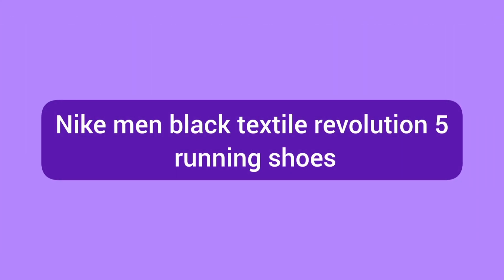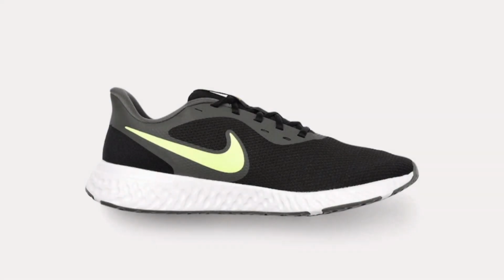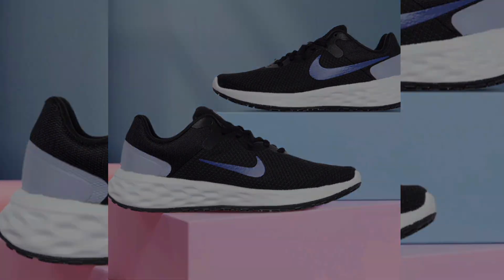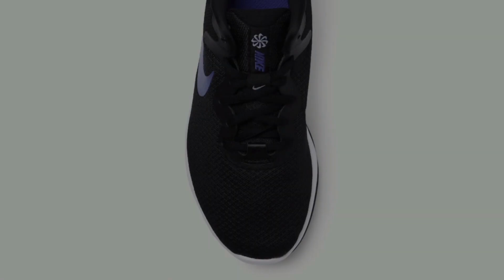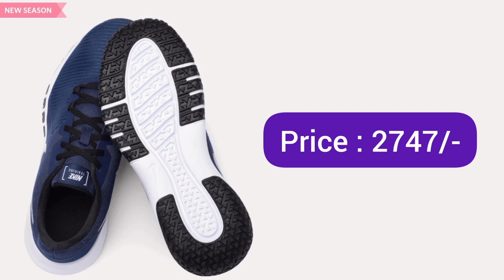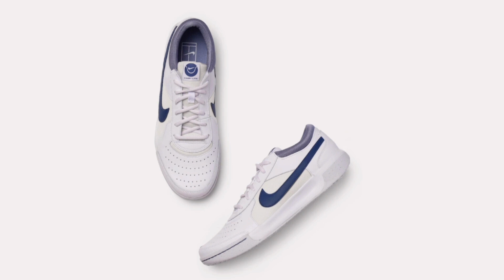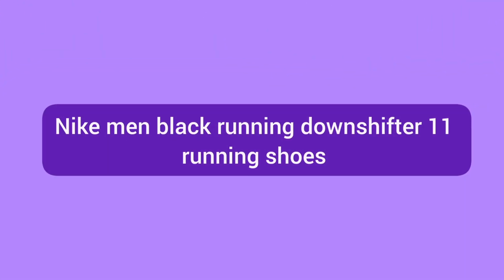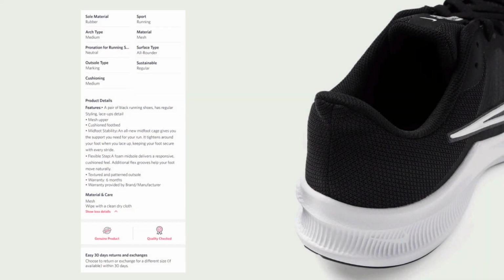Best Low budget branded shoe's | best Nike shoe's under price | Best offer for you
Welcome to Y ME 's youtube channel. Y ME is discussing about fashion apparels and Accessories. We are targeting on audience who are deeply fond of fashion and stylish products. Our motive is to show a good products from different brands. There are thousands of branded products available in the city. So It is difficult to choose a good products to customers. So what we are doing here is collecting all branded good stuffs and make a lot of criteria and selecting products from the best. So viewrs can easily get good products in front of their eyes.

Video and photo footage credits

Reference image taken from myntra

Products links

Nike women black revolution 6 next nature running shoes

Nike men white solid leather zoom lite 3 hard court tennis shoes

Best low budget premium shoes
Branded shoe's on offer price
Best budget branded shoe's
Top 5 Best budget shoes 2022